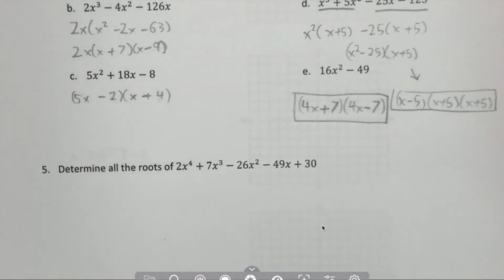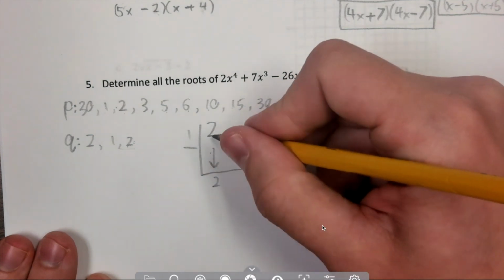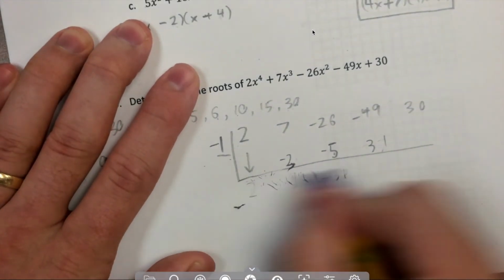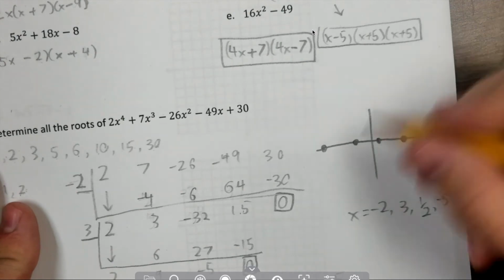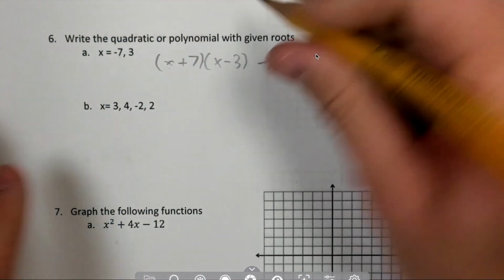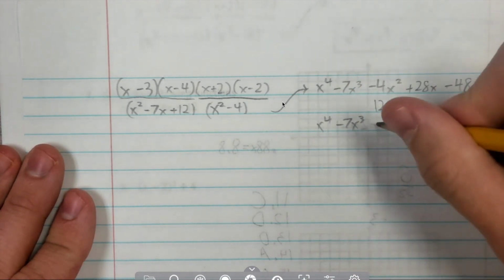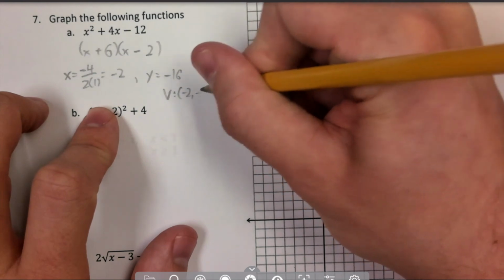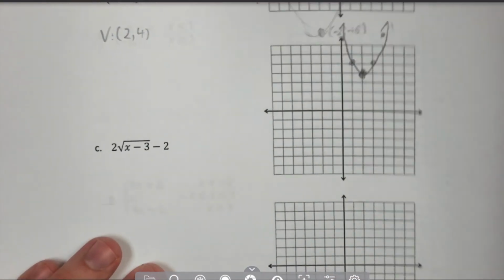AP Calc Summer Assignment Part 3